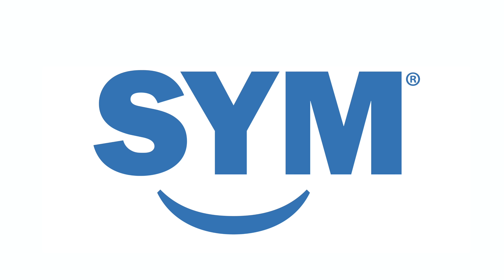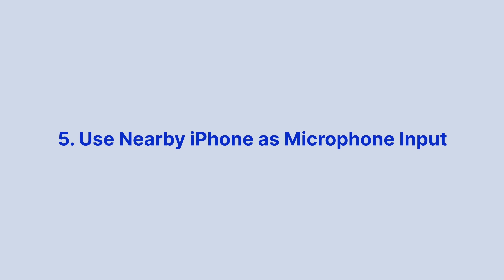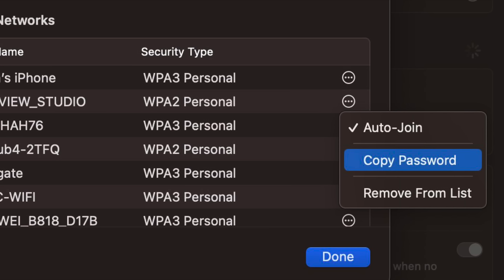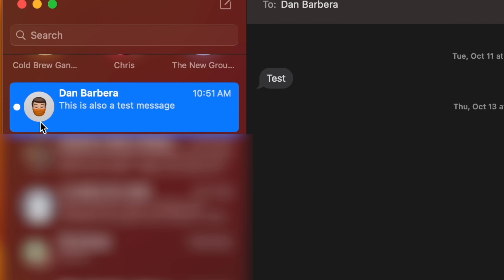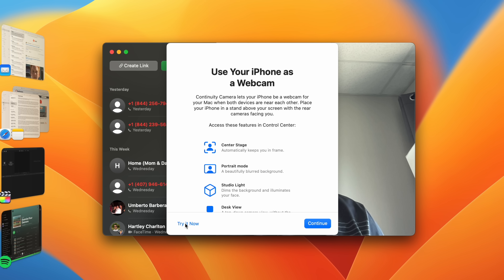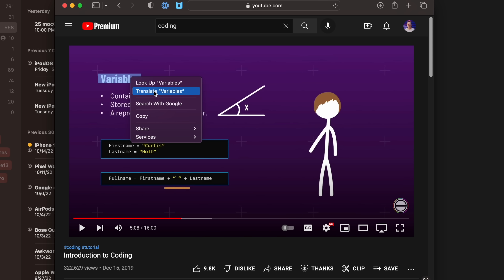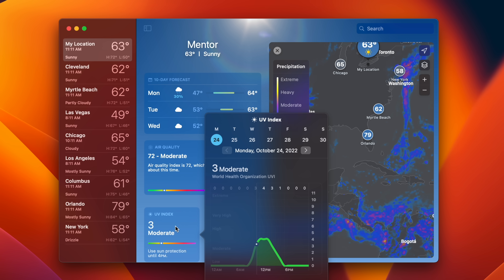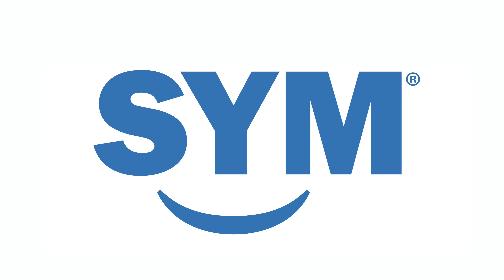25 macOS Ventura Features You NEED to Know!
Apple today released macOS Ventura, the latest version of the company's Mac operating system. ‌macOS Ventura‌ is a significant update that introduces a new multitasking experience in the form of Stage Manager, overhauls multiple stock apps like Mail and Messages, and adds updated capabilities across the platform.

In this video, we've selected 25 new features and lesser-known changes that are worth checking out if you're upgrading.

00:00 Introduction
00:10 Undo Send Email
00:20 Mail Follow-up
00:30 Remind Me to Respond to Email
00:46 Scheduled Send Email
01:06 Use Nearby iPhone as Microphone Input
01:18 Spotlight Quick Look
01:28 Spotlight Quick Actions
01:50 Pinned Tabs in Tab Groups
02:07 Wi-Fi Passwords in Network Settings
02:17 Strong Password Editing
02:39 Share Safari Tab Groups
02:51 Edit Sent Messages
03:05 Mark Messages as Unread
03:15 Undo Send Message
03:31 Missing Email Attachment?
03:46 Add Stage Manager to Menu Bar
04:02 App Sets in Stage Manager
04:12 Continuity Camera
04:36 Continuity Camera Video Effects
04:51 Lock Hidden & Recently Deleted Albums
05:08 Live Text in Video
05:29 Multi-stop Routing in Maps
05:45 Lift Image Subject from Background
06:10 Weather App
06:29 AirPods Settings Menu
06:50 Sponsor